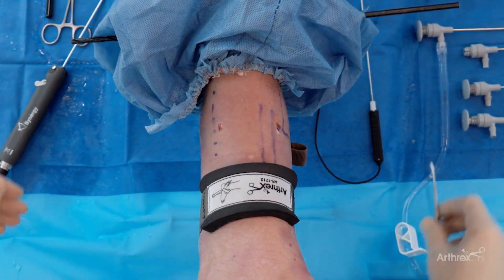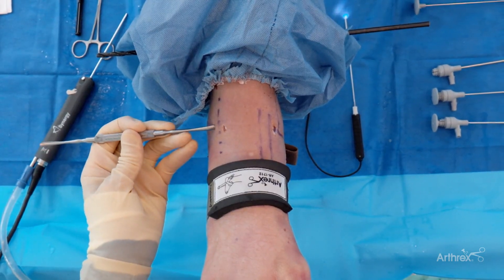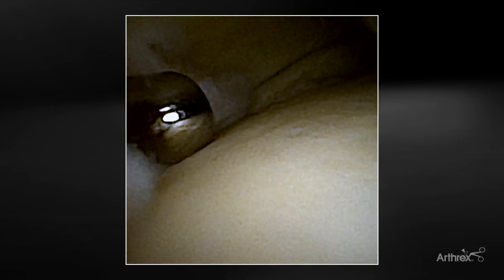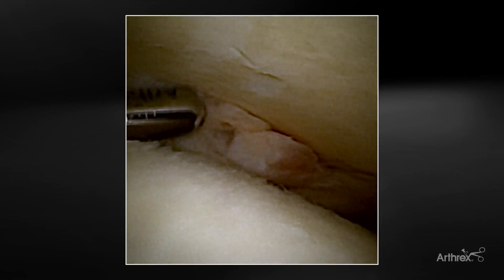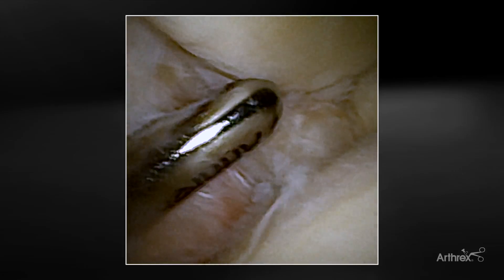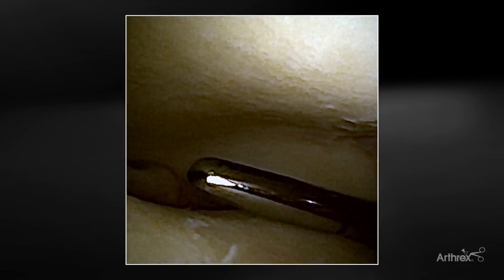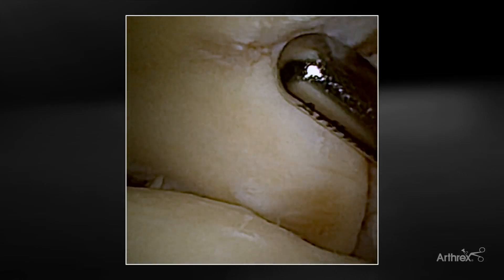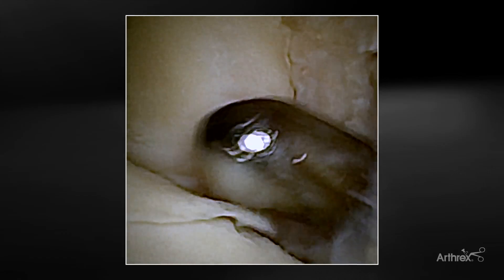NanoNeedle Scope for Ankle Arthroscopy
Ryan B. Rigby, DPM, demonstrates using the NanoNeedle Scope and instrumentation portfolio for ankle arthroscopy.